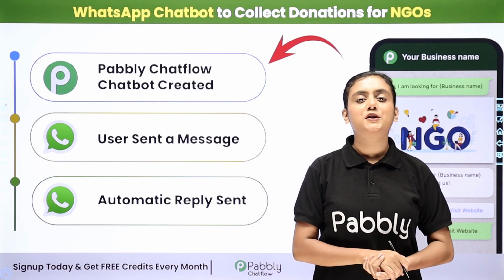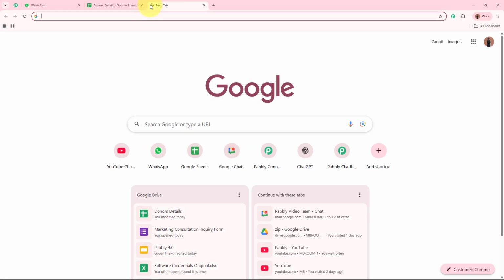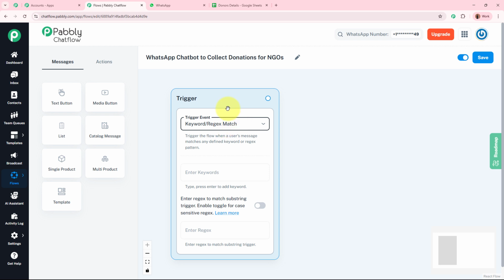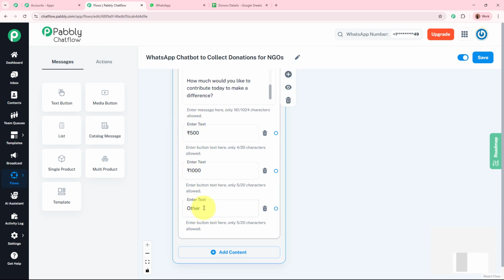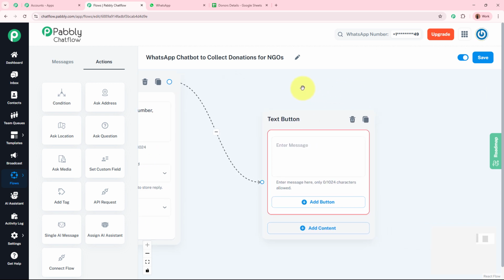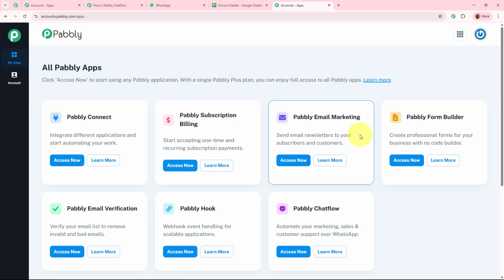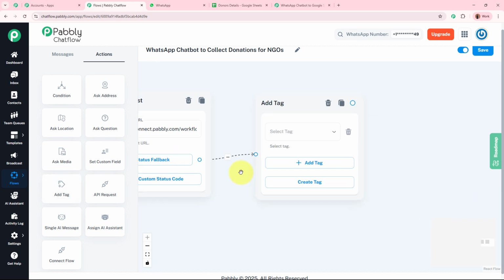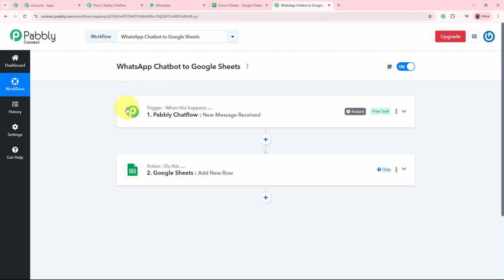How to Use WhatsApp Chatbot to Collect Donations for NGOs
Looking to boost your NGO's fundraising efforts? Discover how to create a WhatsApp chatbot that simplifies donation collection and engages your supporters seamlessly with Pabbly Chatflow!

🌟 In this informative tutorial, you’ll learn how to:

✅ Customize message flows to engage and thank donors
✅ Utilize interactive features to provide instant updates on campaigns

Empower your NGO to reach its fundraising goals effortlessly and foster strong connections with donors. Together, we can make a difference! 💖